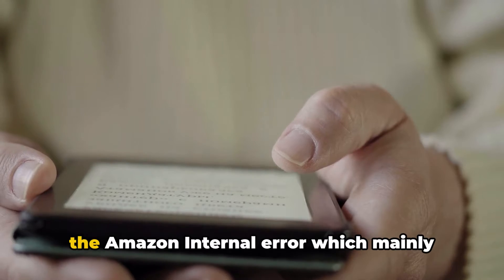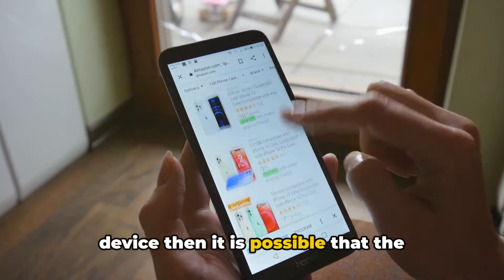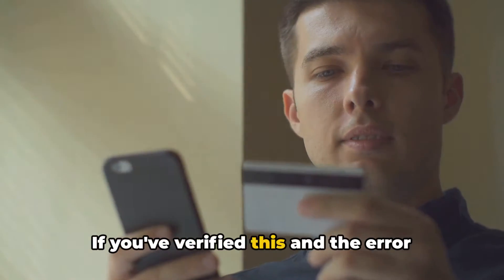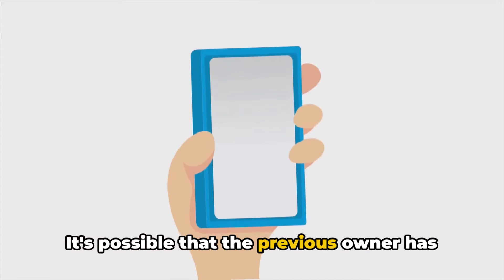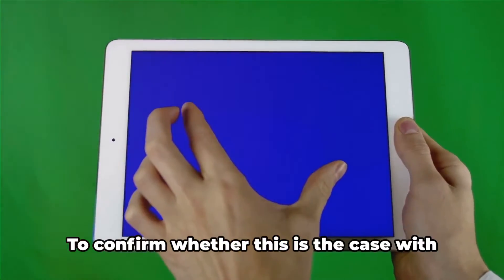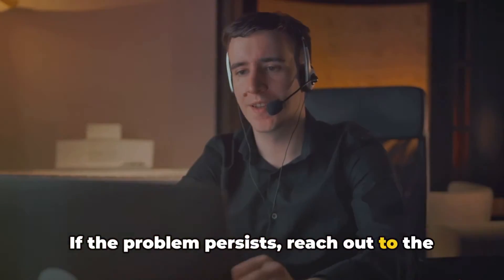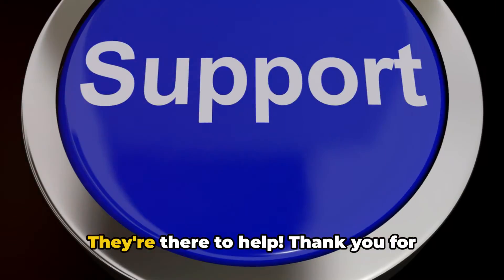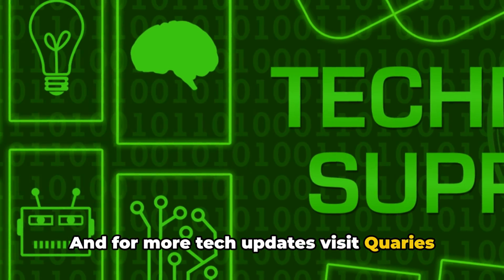How To Fix Amazon Internal Error when Creating Account On Kindle?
In this video, we dive into the common issue of the Amazon Internal Error when setting up a Kindle account and provide you with step-by-step solutions to fix it. If you're struggling with this frustrating error, fret not, as we've got you covered! Our comprehensive guide will walk you through troubleshooting methods to resolve the issue and get you back to enjoying your Kindle in no time.

Don't miss out on this valuable information! Happy reading!

OUTLINE:

00:00:00 Introduction to Amazon Internal Error on Kindle
00:00:18 Causes of Amazon Internal Error
00:00:47 Potential Solutions
00:02:02 Conclusion and Support
00:02:37 Untitled Chapter